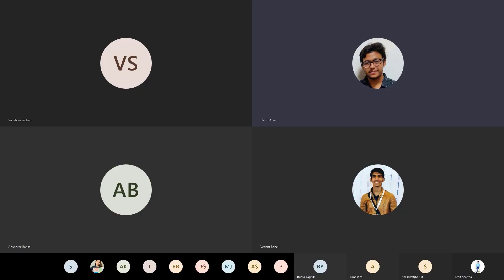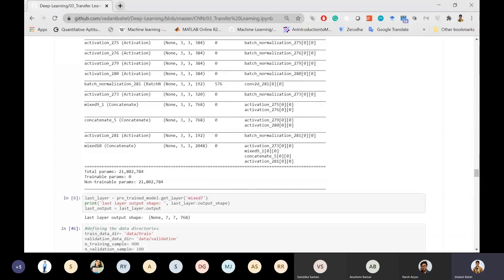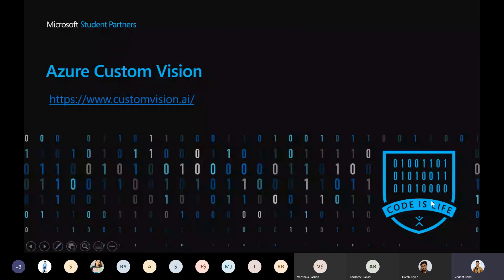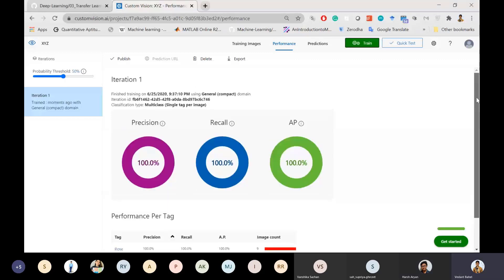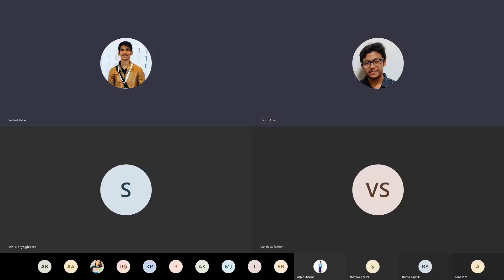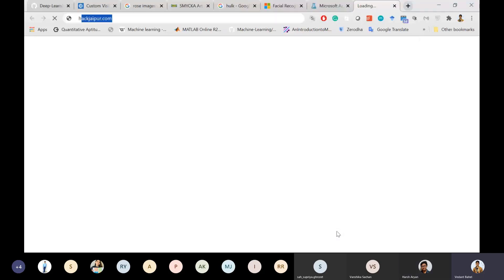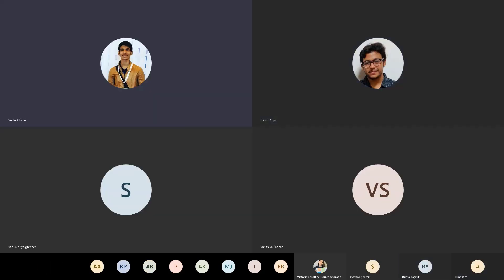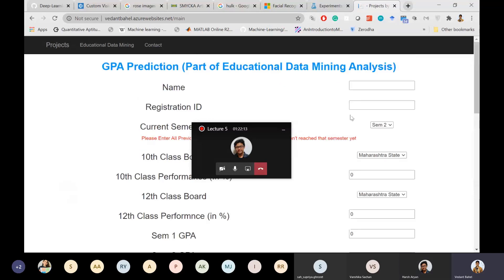Lecture 05 | Azure (No Code) ML & Deployment | The Machine Learning & Deep Learning Show [Final]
This is the recording of Lecture 5 of "The Machine Learning & Deep Learning Show" recorded with Live selected audience on MS Teams.

No Quiz for this lecture!